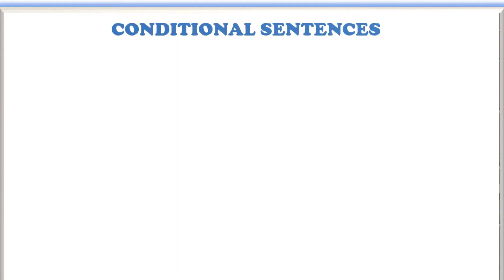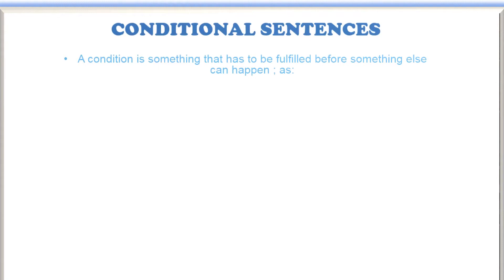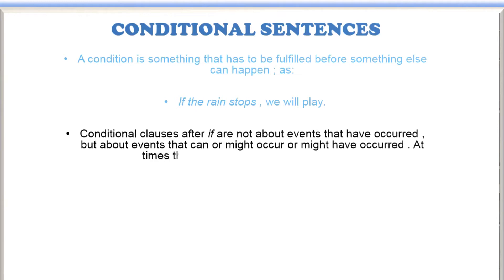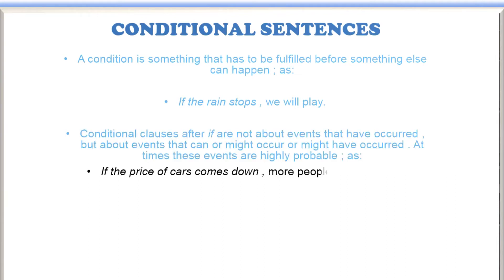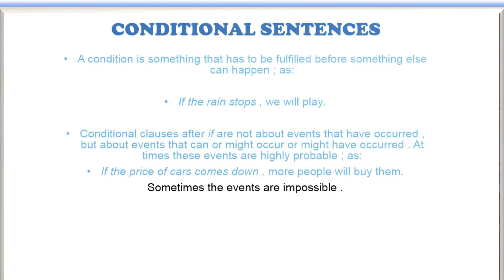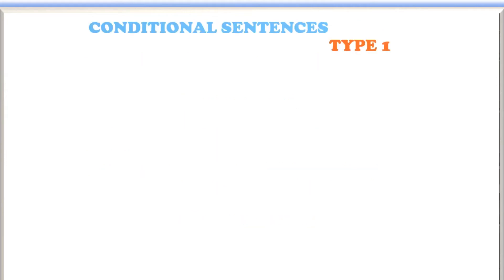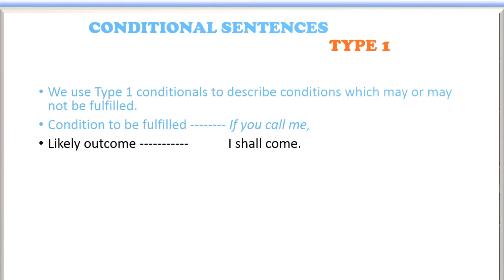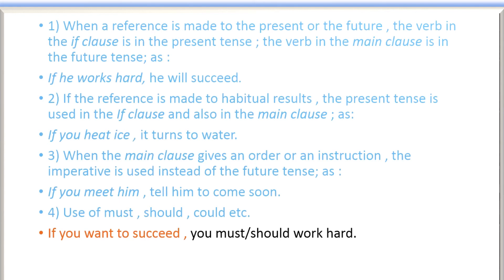CONDITIONAL SENTENCES | TYPE 1| IELTS WRITING |ENGLISH GRAMMAR |ICSE 9 & 10 GRAMMAR